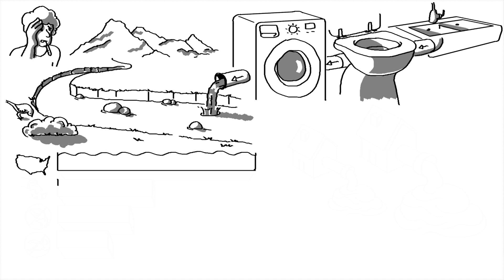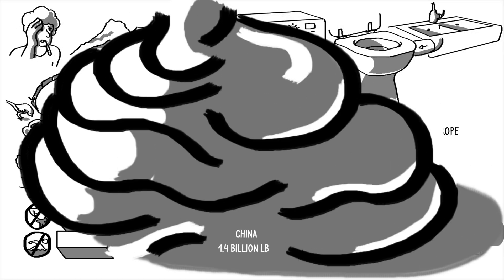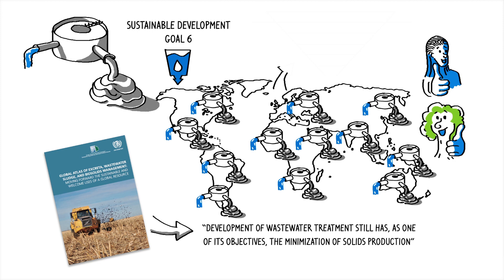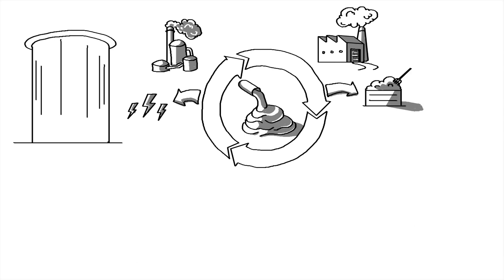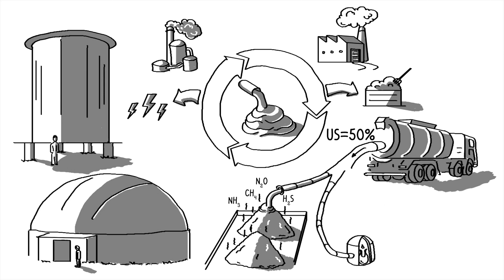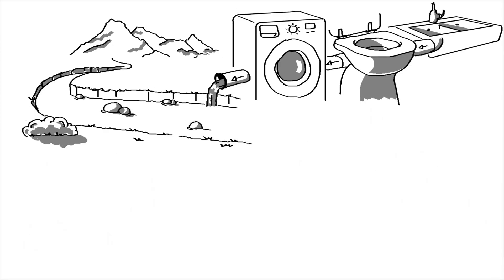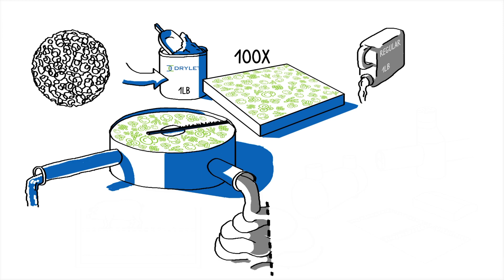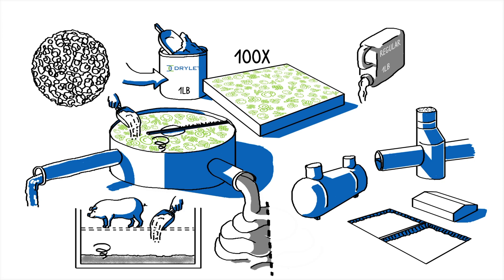How Drylet is helping nature do its job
Everything you've always wanted to know about biosolids pollution from wastewater treatment, and what to do about it through simply harnessing and enhancing the power of nature.